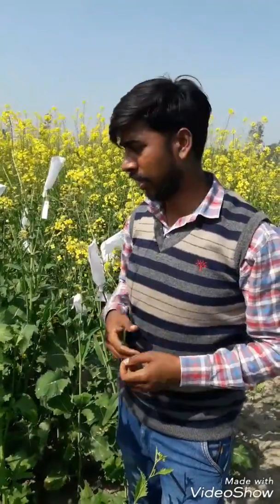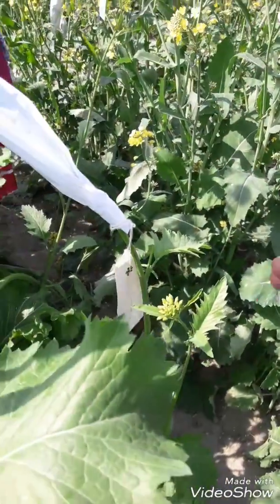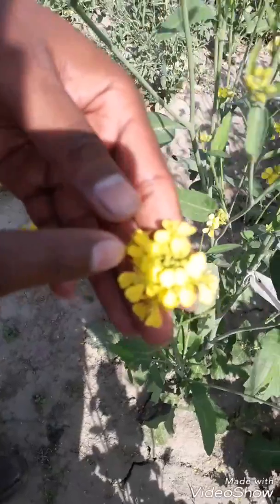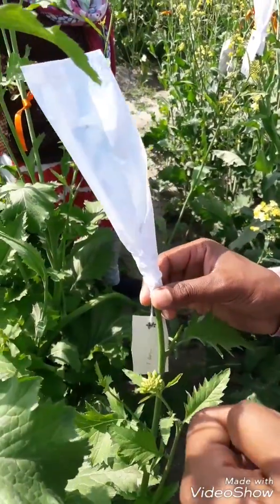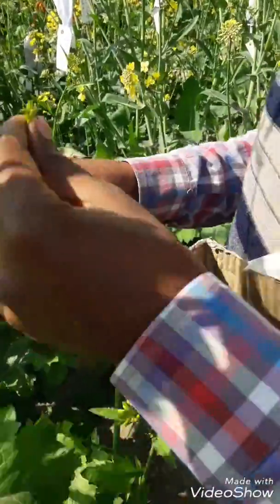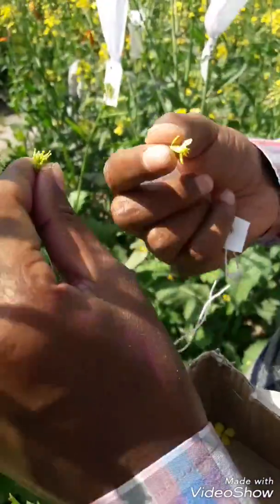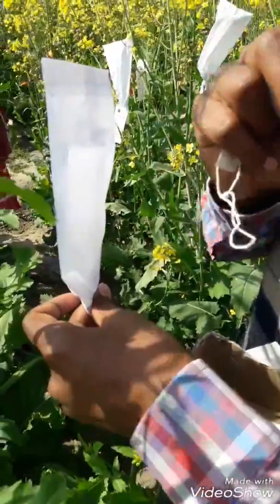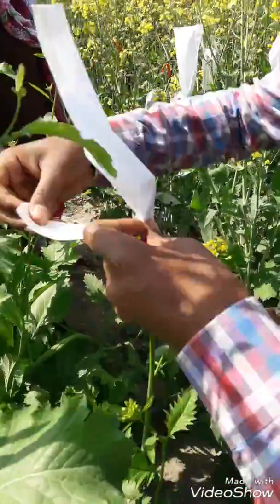Part 2: Pollination in Mustard Crop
I am tring to show how the pollination done